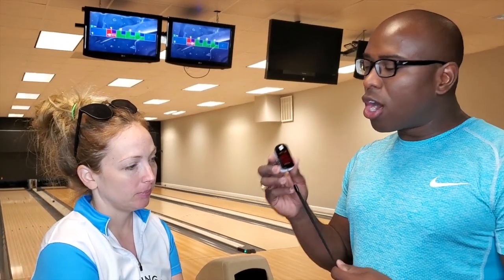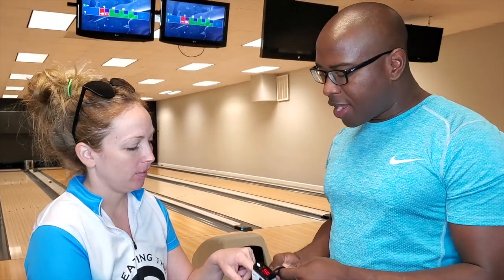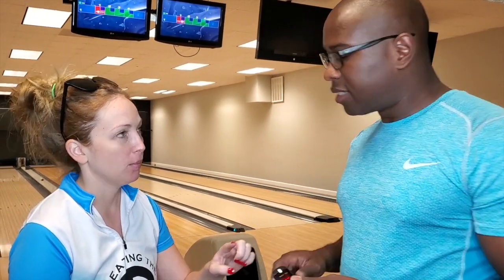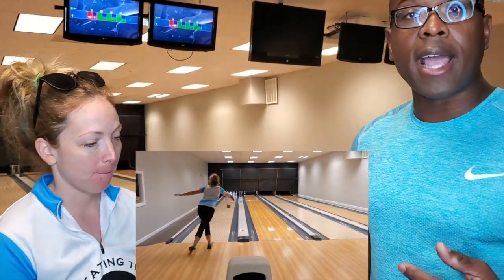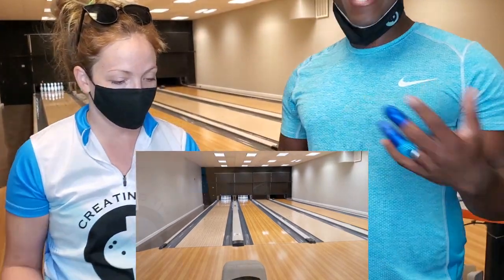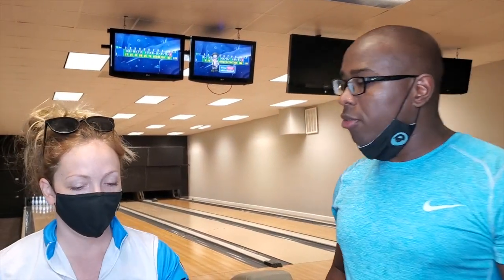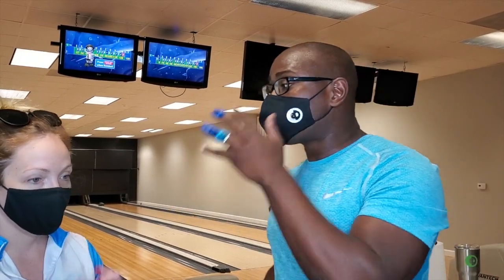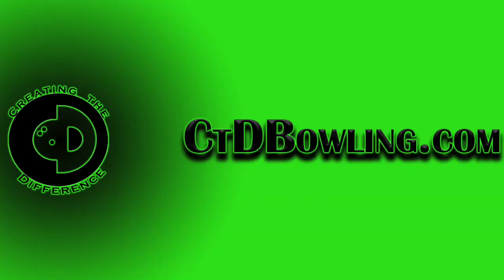Does Bowling With A Mask On Effect Your Oxygen Levels? | Bowling Education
Today we take a look at bowling with a mask. Does it really change your oxygen levels?

*We are not medical professionals and this video should not be used as medical advice*